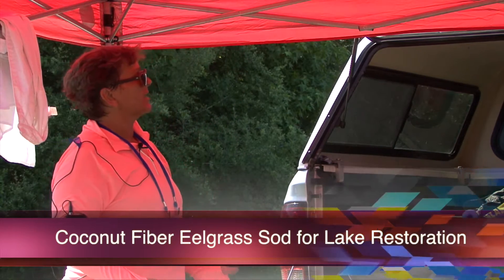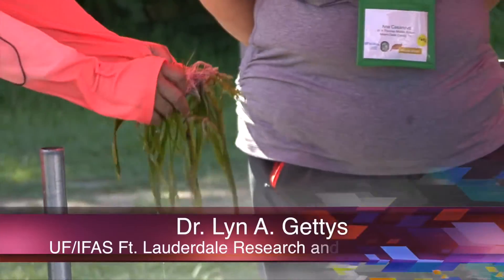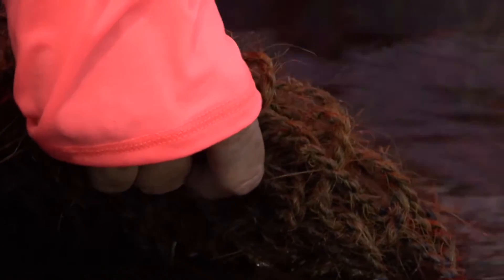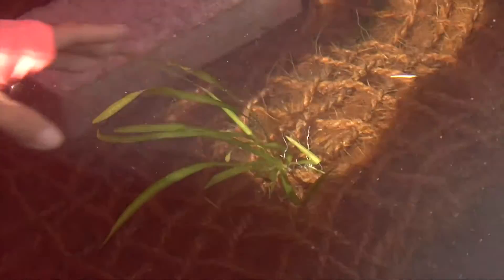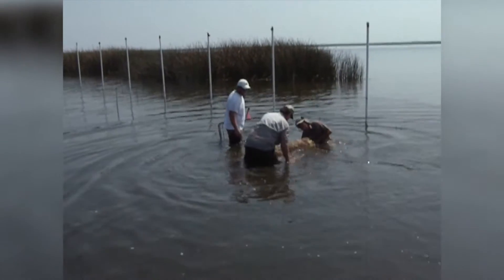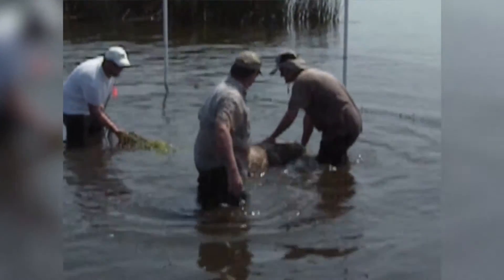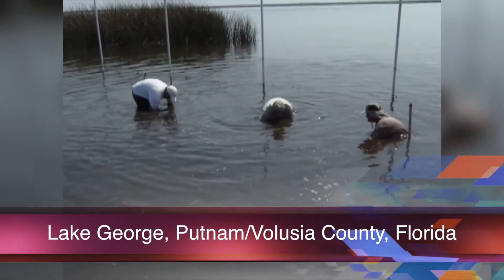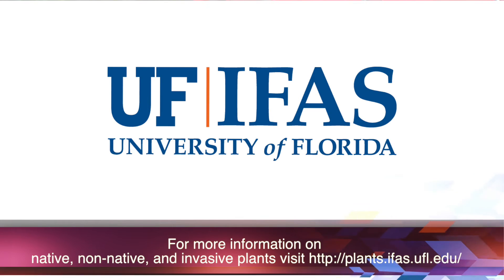Coconut Fiber Eelgrass Sod for Lake Restoration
Vallisneria americana (common name: eelgrass, tapegrass) is a desirable native submersed aquatic plant. In this video, Dr. Lyn Gettys of UF/IFAS Center for Aquatic and Invasive Plants introduces a technique for planting eelgrass for use in restoration projects. More information on the technique can be found in this issue of Aquatics magazine More information on eelgrass can be found on the UF/IFAS CAIP